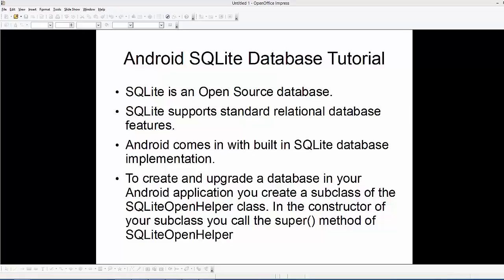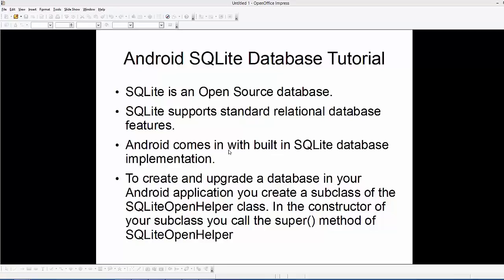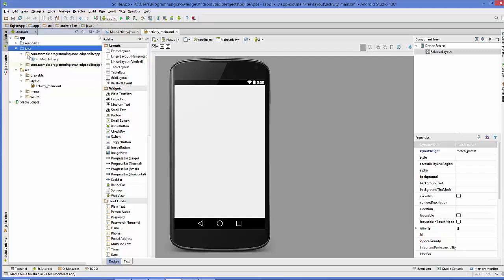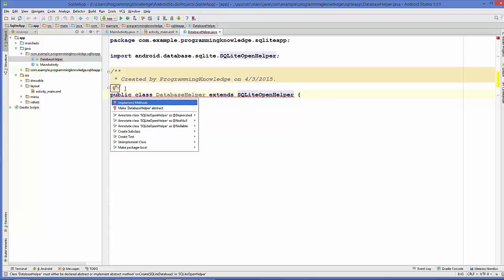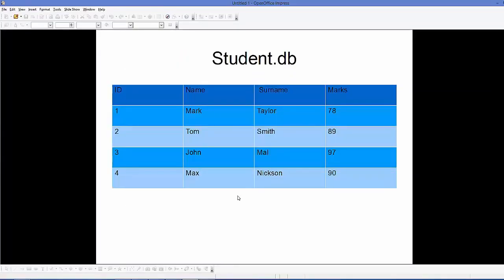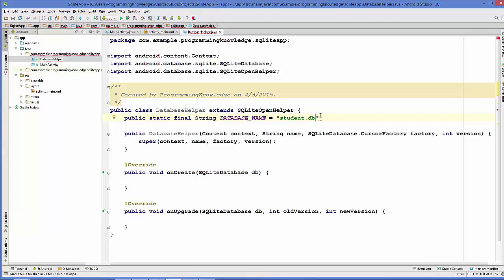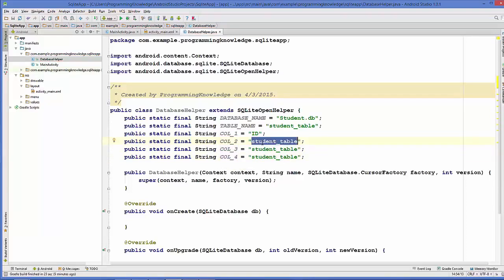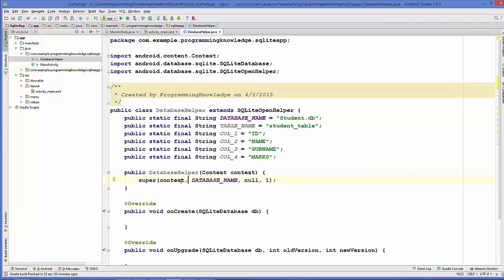Android SQLite Database Tutorial 1 # Introduction + Creating Database and Tables Part 1